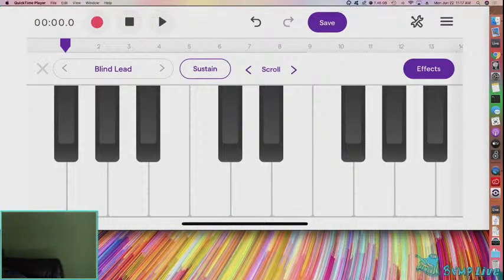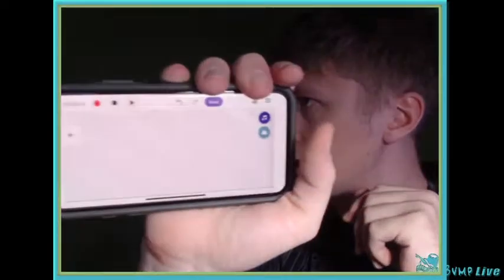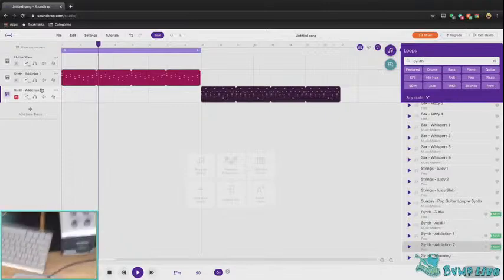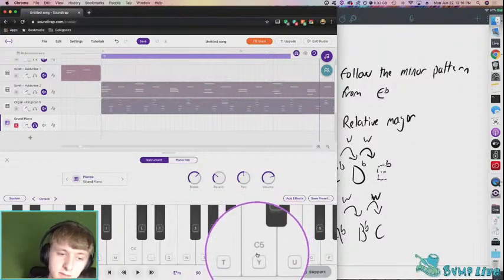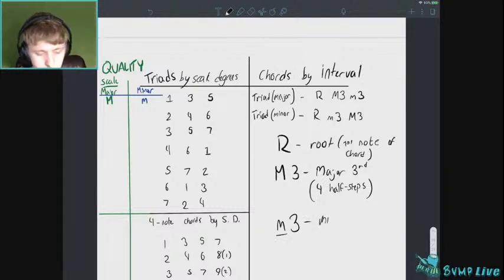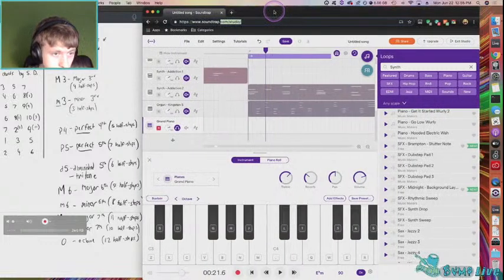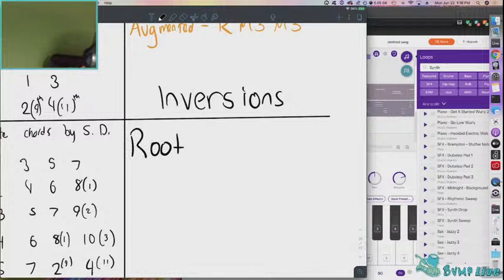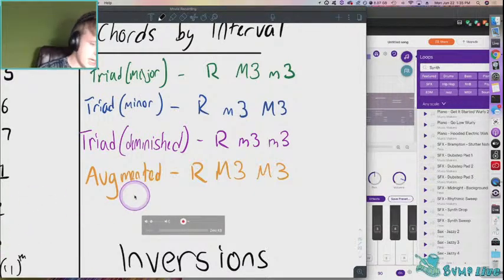BVMP Live Day 6: The Soundtrap App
Don't have a computer all the time?  Yep, Soundtrap's got an app.  We will be comparing it to its computer counterpart and also look at ways we can use other music apps with Soundtrap.